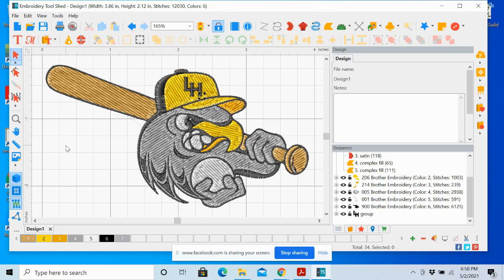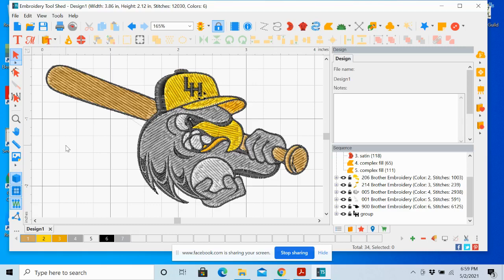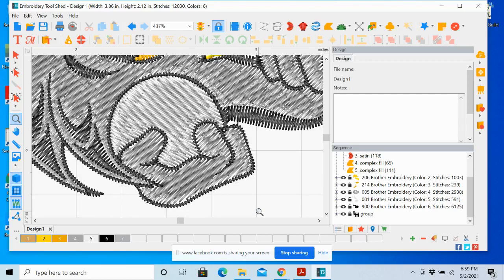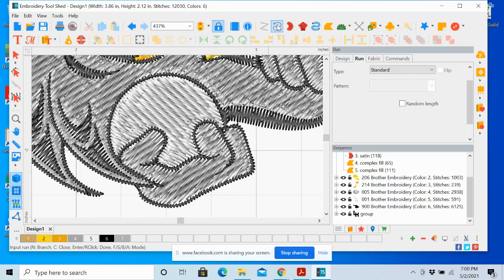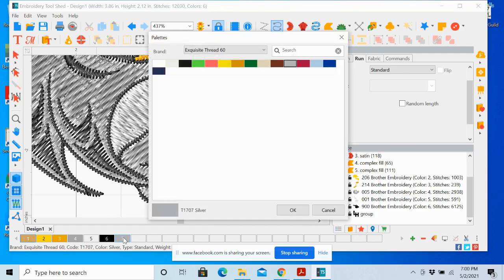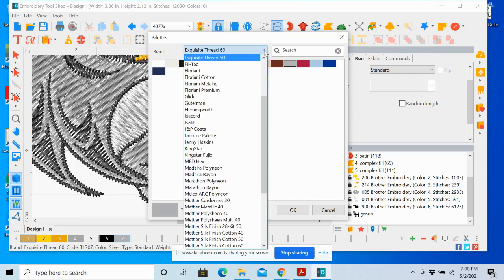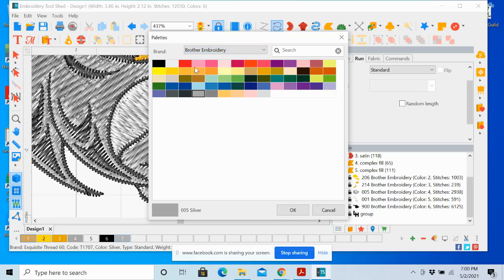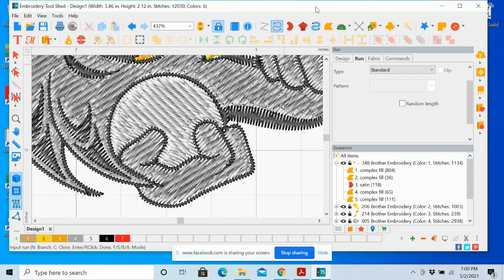Auto Digitizing in Perfect Embroidery Pro May 2, 2021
Learn to use the Auto Digitizing Wizard in Perfect Embroidery Pro. We will talk about graphic preparation and using Paint to alter the artwork. Then we will learn how to run the artwork through the Auto Digitizing Wizard and clean up the stitch results. A great way to convert artwork to stitches for simple designs!